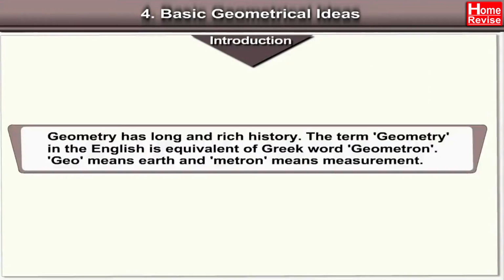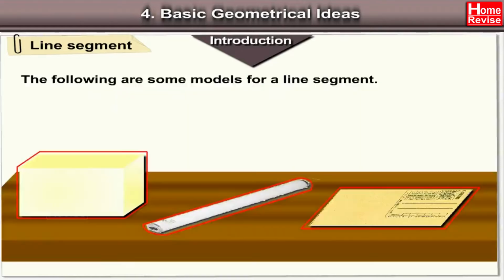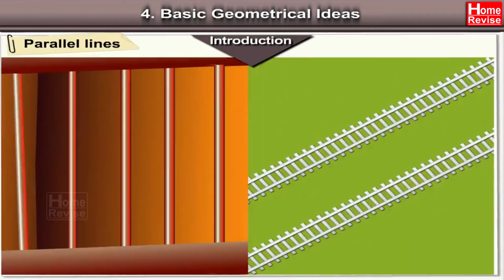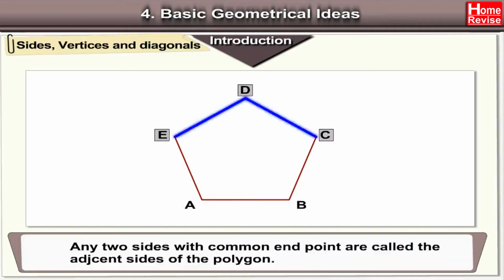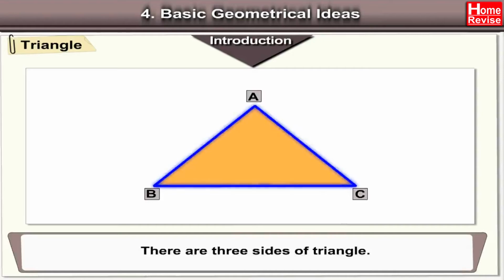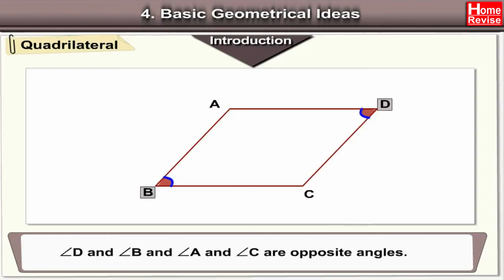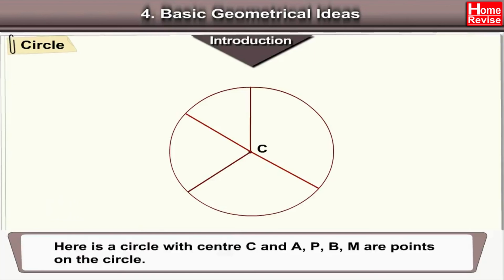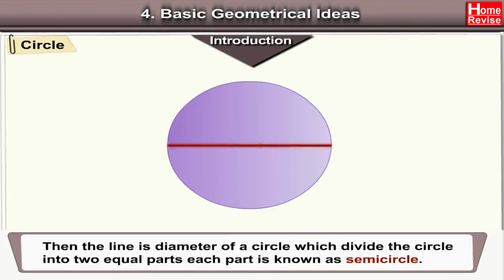Basic Geometrical Ideas | Class 6 | Mathematics | CBSE Board | Home Revise